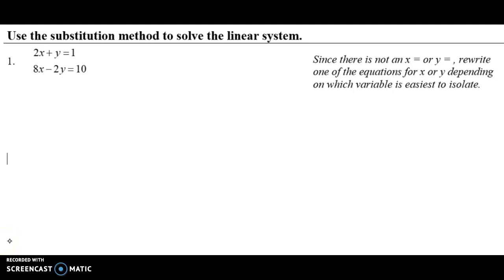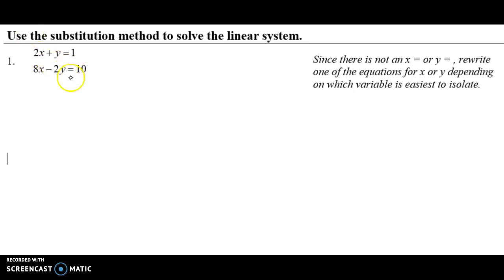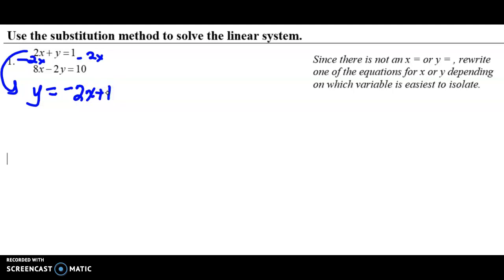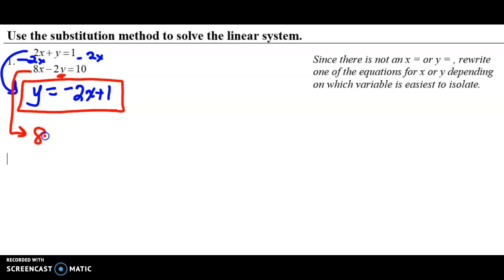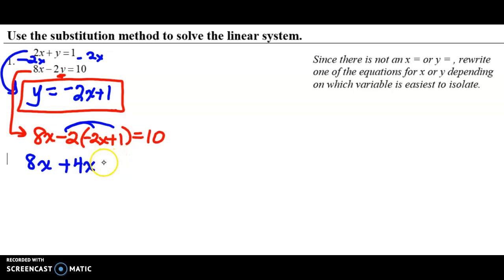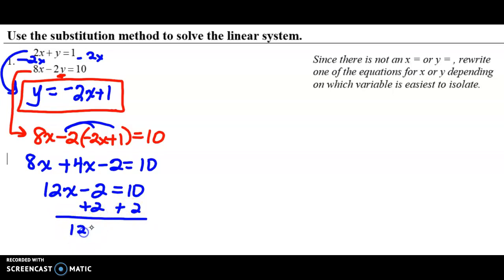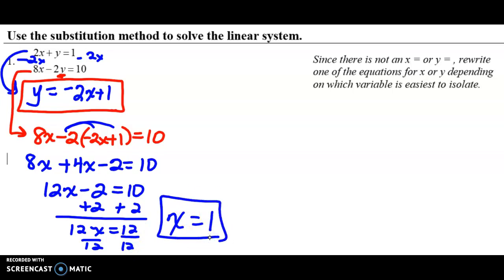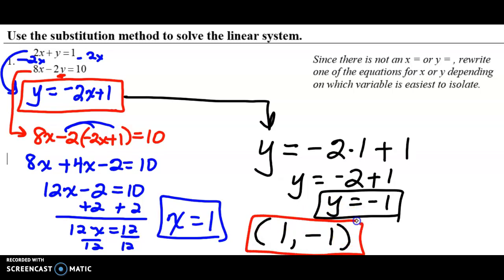3 20 alg #1